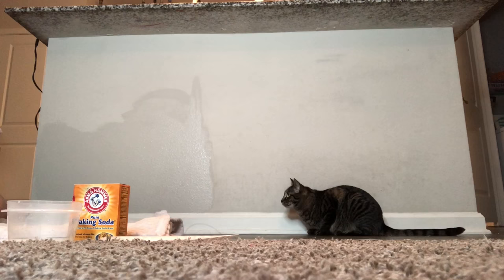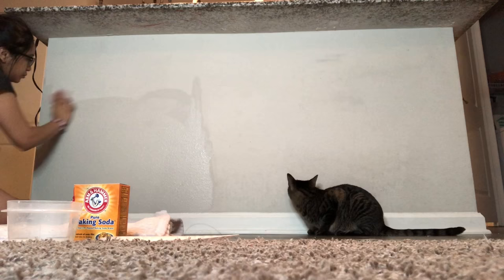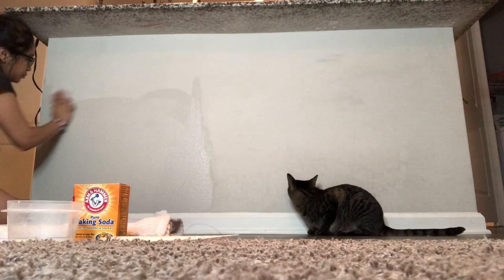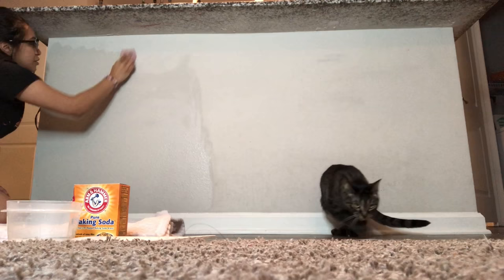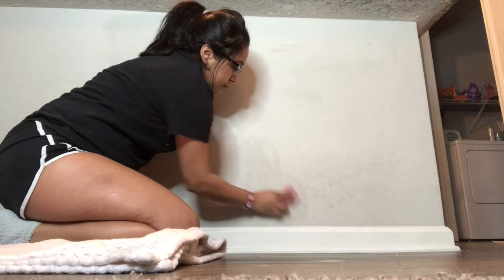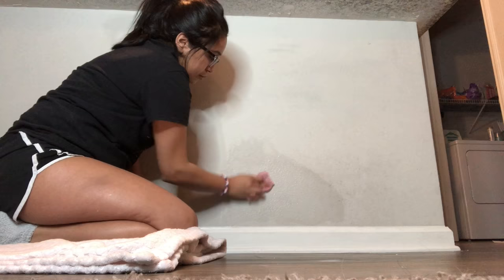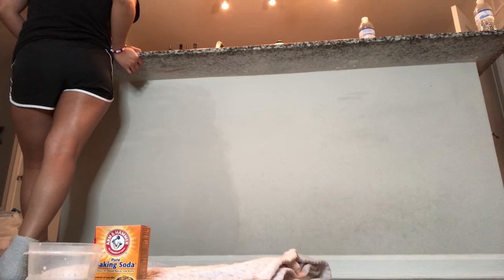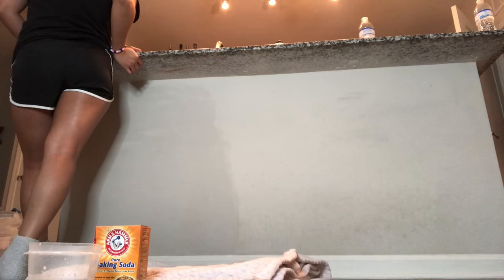How to clean anything off walls! WITHOUT removing ur paint! | CLEANING HACKS! APARTMENT FRIENDLY!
all you need is baking soda and a damp sponge! ENJOY UR DEPOSIT MONEY! xoxo